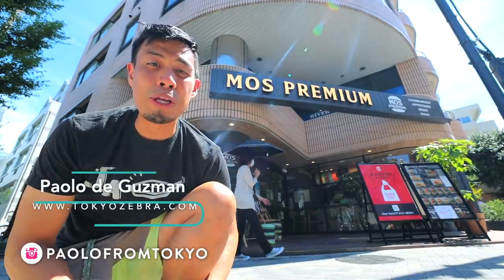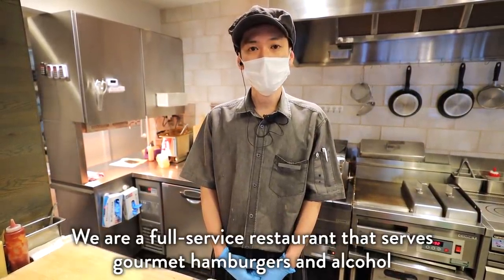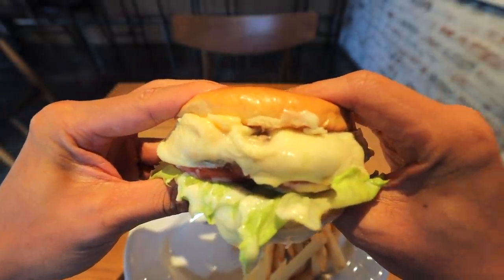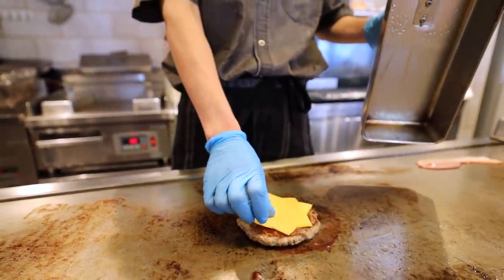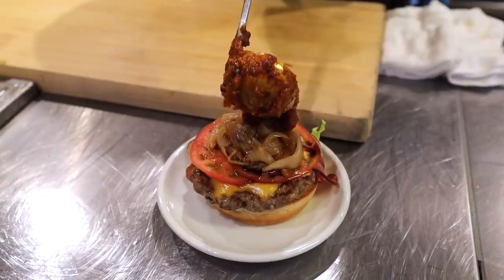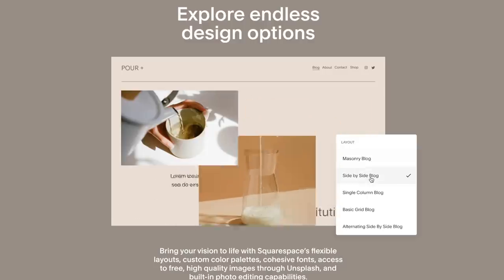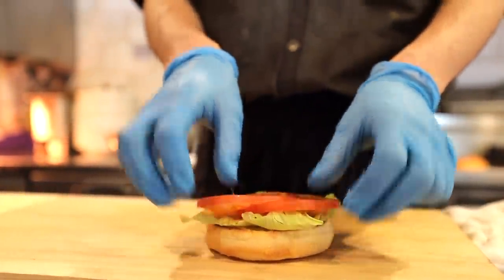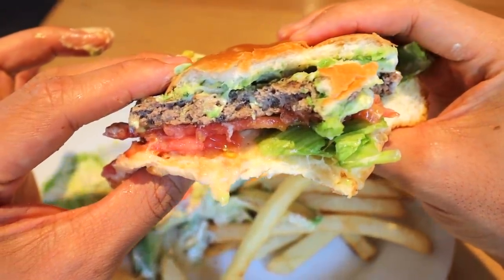How Japan's MOS Burger make its Premium Hamburgers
Japanese Fast Food Tour of my favorite hamburgers at MOS Burger's premium hamburger shop, Mos Premium.  A behind the counter look as I share my food review on their Wagyu burger, Mos Premium Burger and 4 kinds of melted cheese burger.  One of the most popular Japanese fast food chains MOS Burger takes their burgers to next level at their premium shop.  I hope you enjoy this behind the scenes look at how Japanese wagyu burgers are made at MOS Premium.

- Bitcoin: 1AUZW1Emio4qtRiBir3EUDey1zi3ssoRsw

___ Business ___

- Main Camera
(USA Link)

- Powered Mic
(USA Link)

- Mic
(USA Link)

- Portable TriPod
(USA Link)

- Gimbal
(USA Link)

- Drone (Original)
(USA Link)